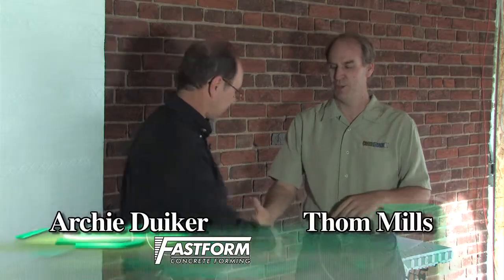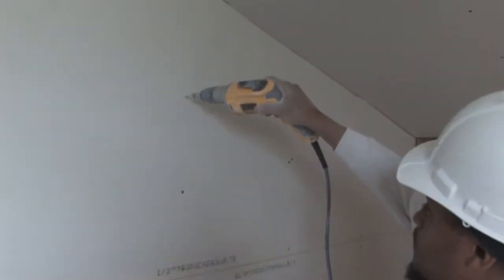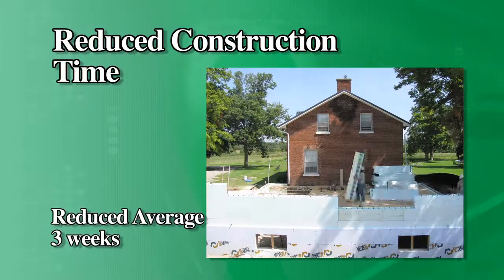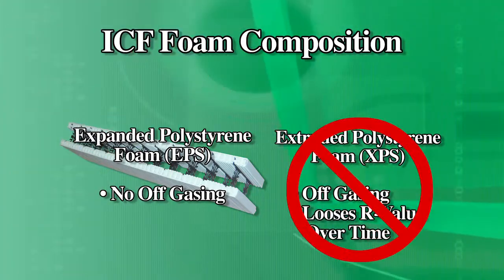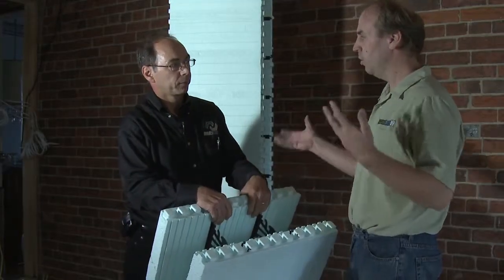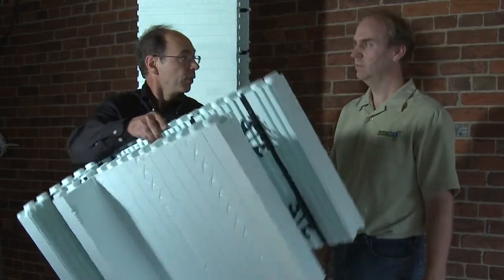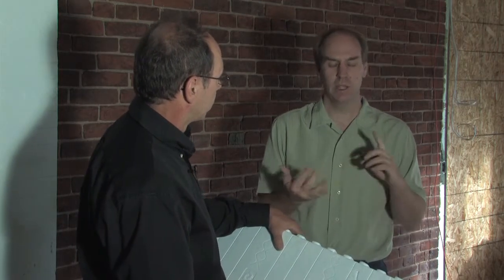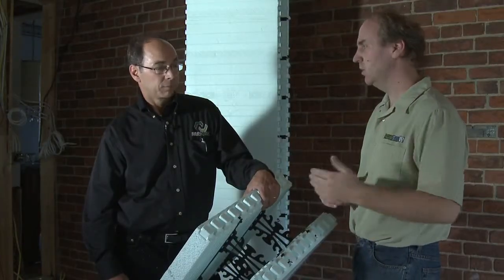Green Home TV - Building with ICF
- We built the Home Addition Project's exterior walls with ICF (Insulated Concrete Forms) ... a system that has great benefits for any home owner.  Archie Ducher of FastForm Concrete Forming goes over these benefits in detail while we look at some of the construction process.